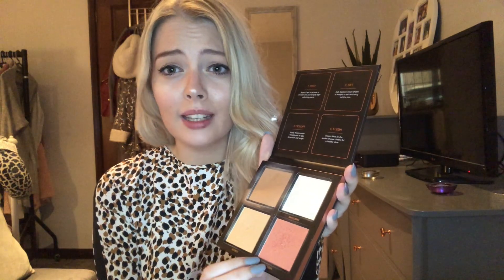Huda Beauty 3D Highlight Palette Review By Hannah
Love to Slay's latest product review is by Hannah and she is reviewing the Huda Beauty 3D Highlight Palette.

What to receive free beauty products?  Want to become a Slay Queen and Grab yourself some free makeup!

Join thousands of other Slay Queens across the UK earning Slaybucks, leaving reviews and getting FREE makeup!